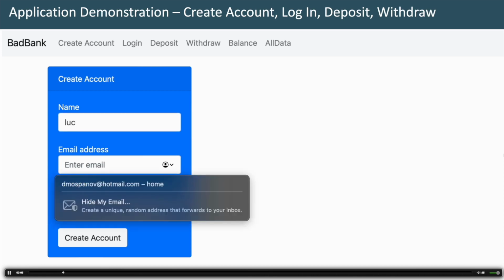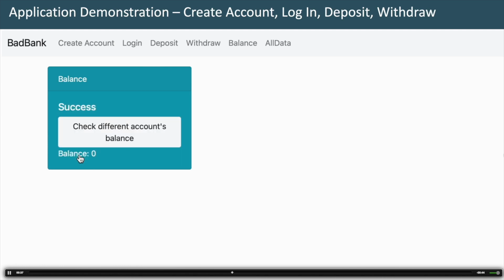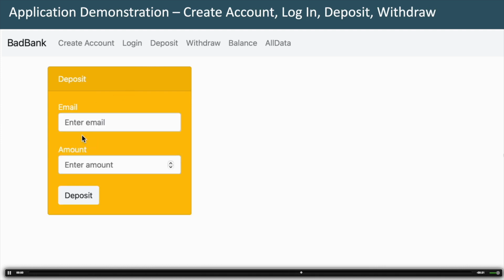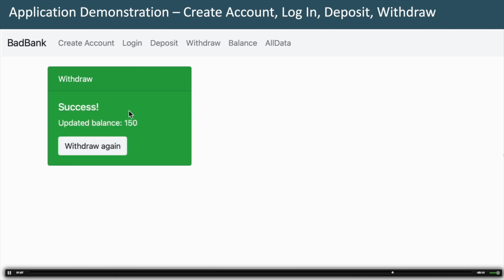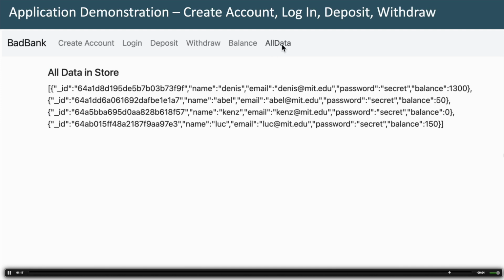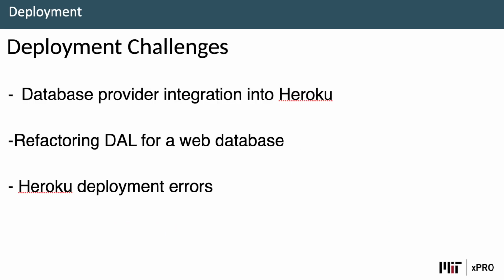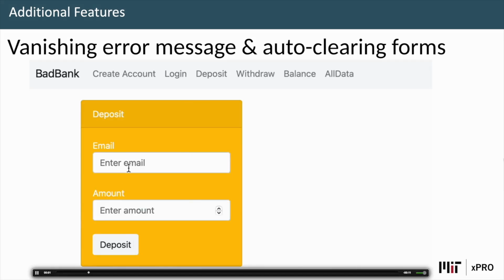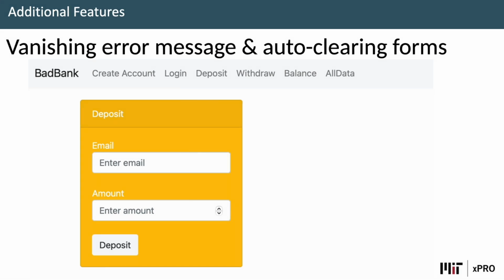Denis Mospanov PresentationVideo3